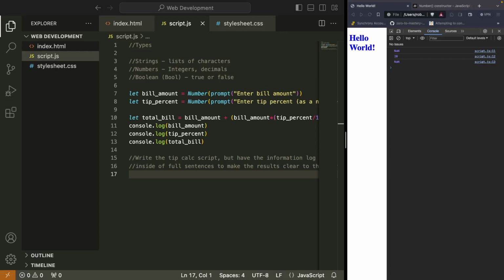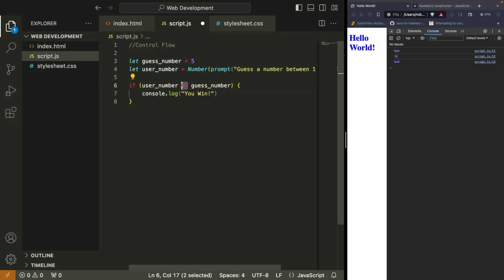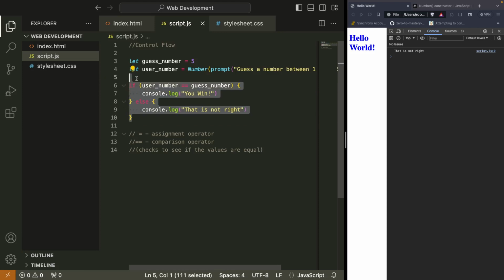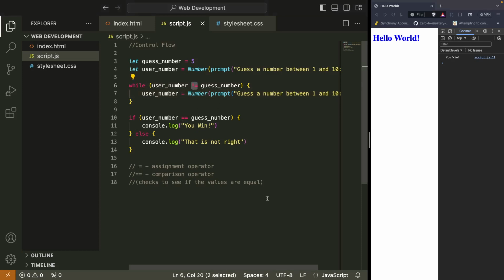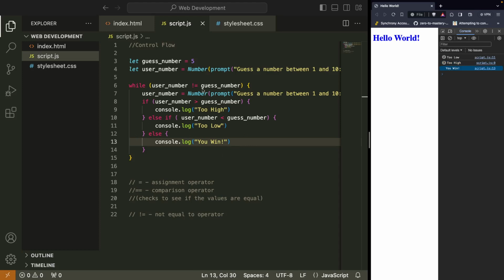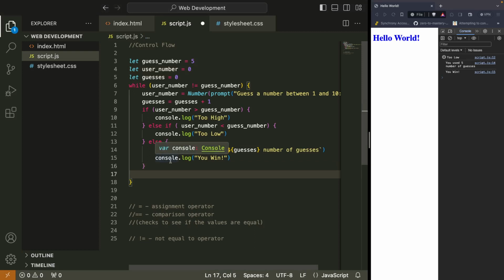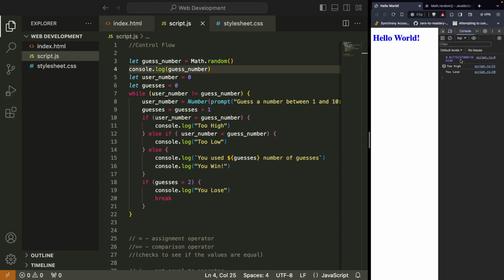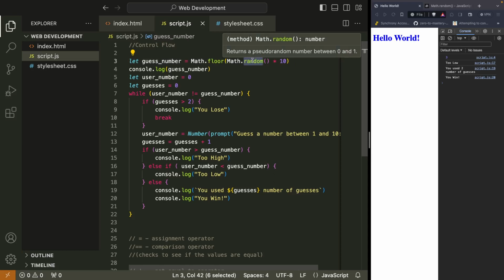Web Development 5 - Control Flow